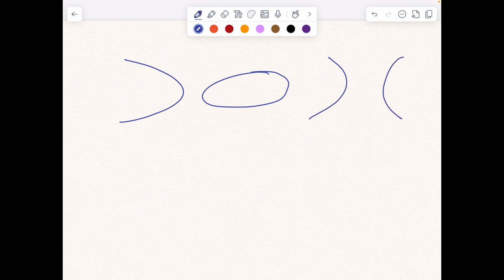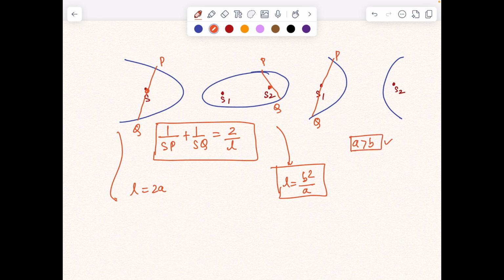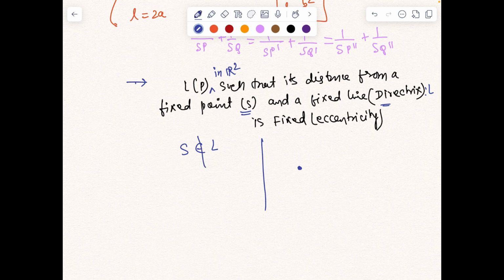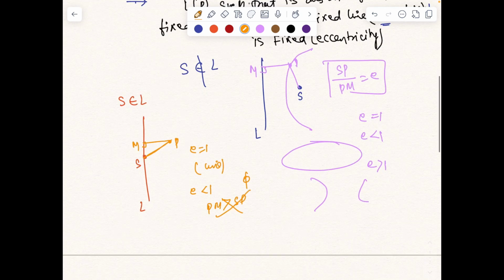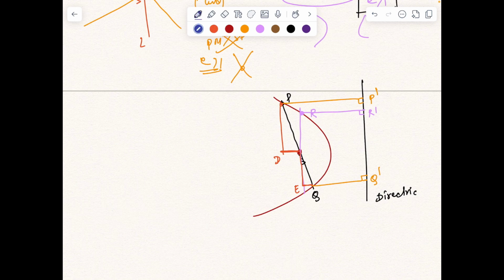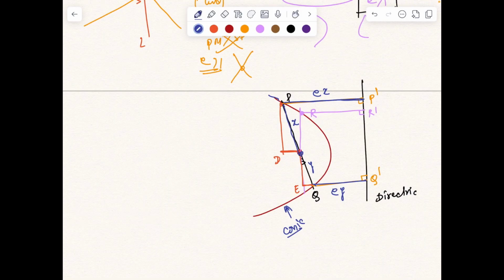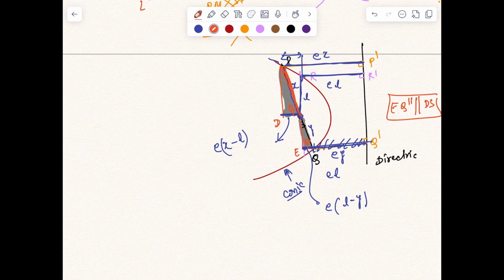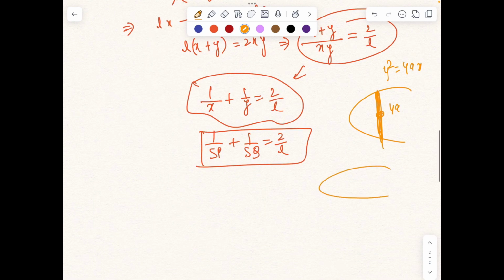Conic section proved geometrically .Jee advanced ,jee mains 2025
Conic section result proved geometrically .Jee advanced ,jee mains 2025.jee mains and advanced conic sections jee mains parabola ,elliose , hyperbola jee mains properties jee advanced property .iit Bombay iit delhi jee mains and advanced